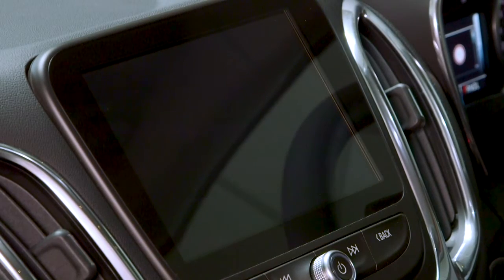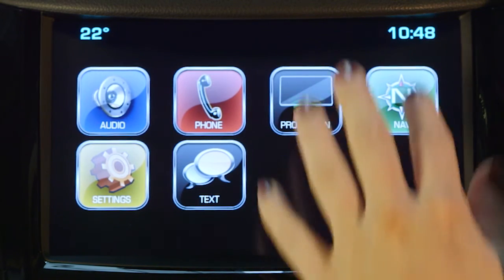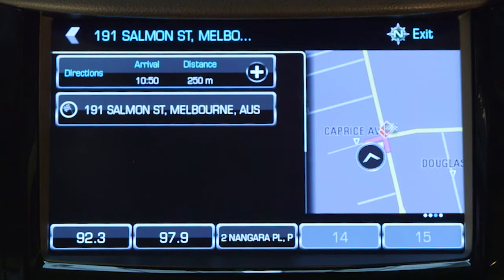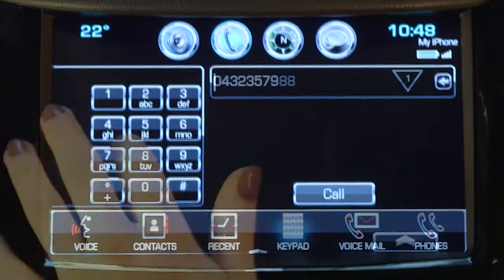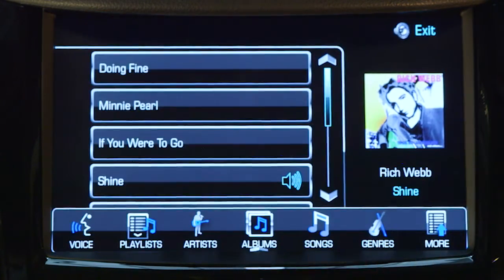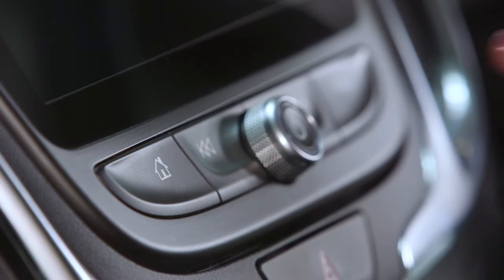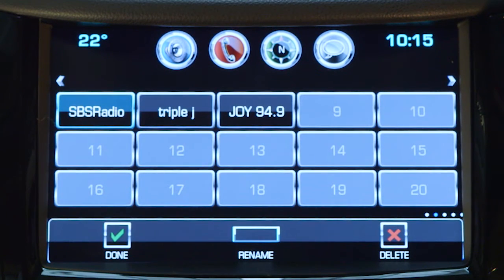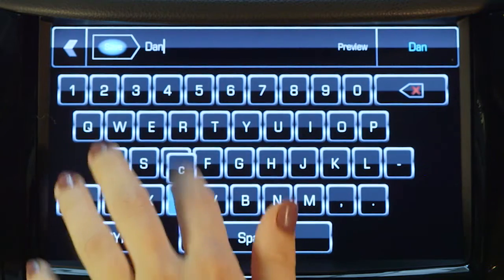How do I set a phone number, destination or album as a favourite on the Equinox?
How do I set a phone number, destination or album as a favourite on the Holden Equinox?